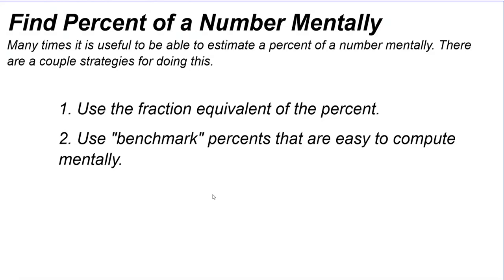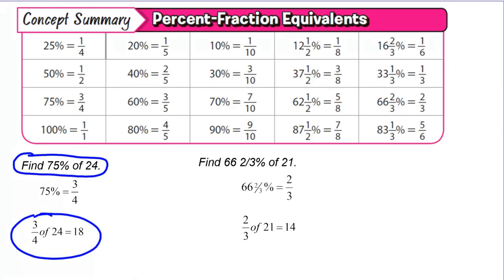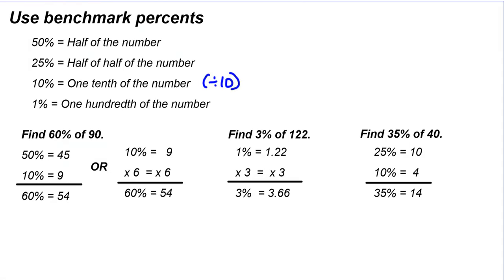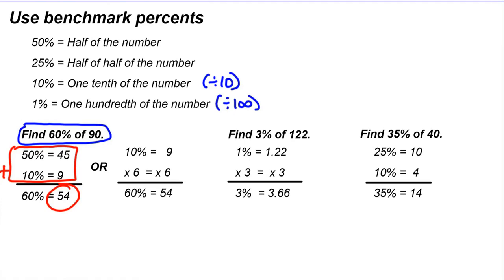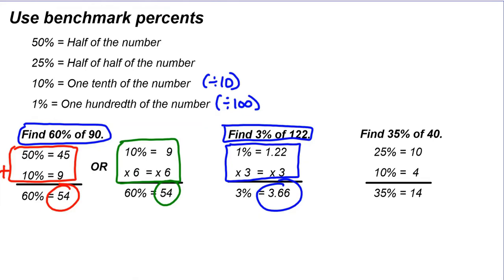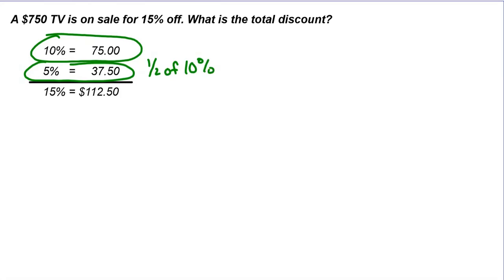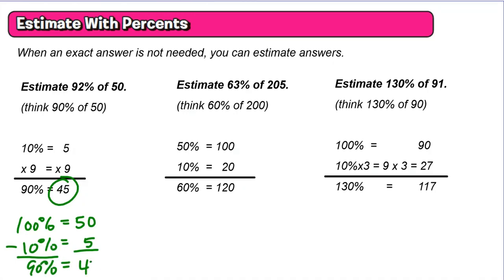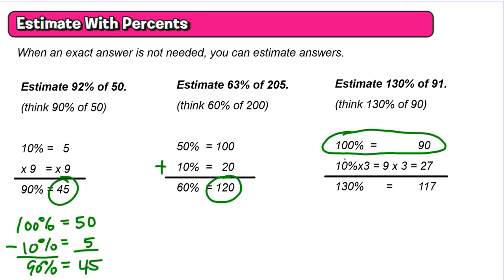6-2 Finding Percents Mentally